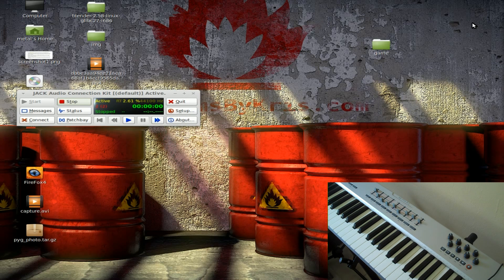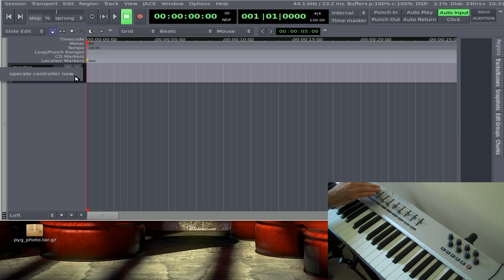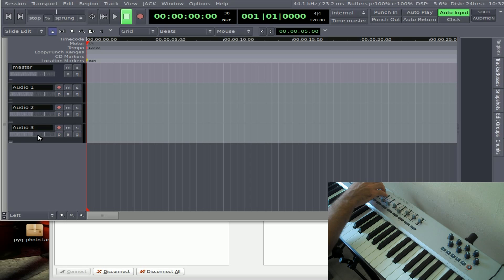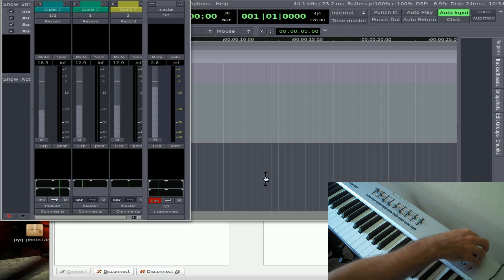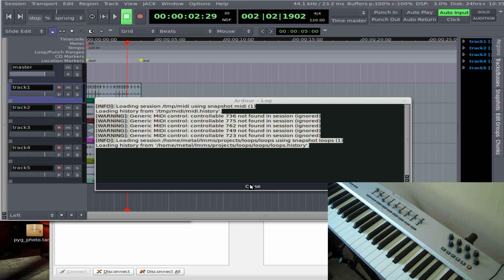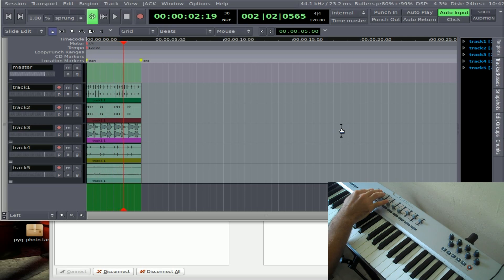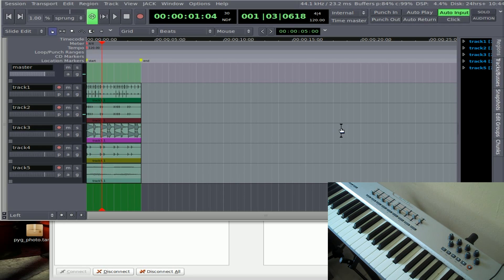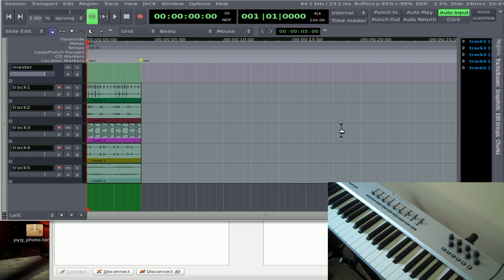MIDI Controllers with Ardour - Linux